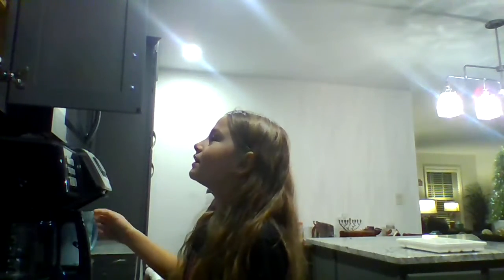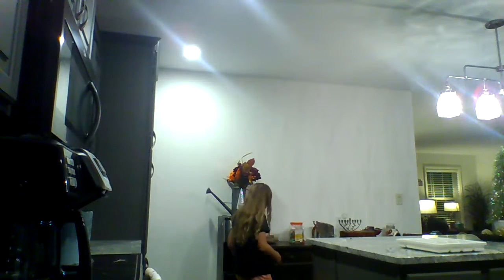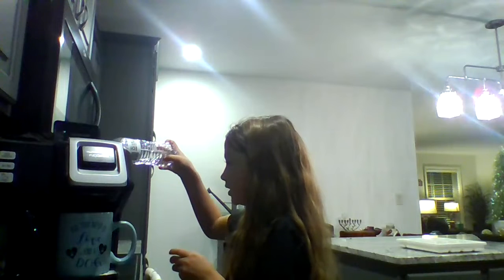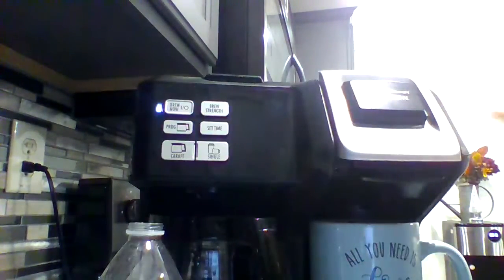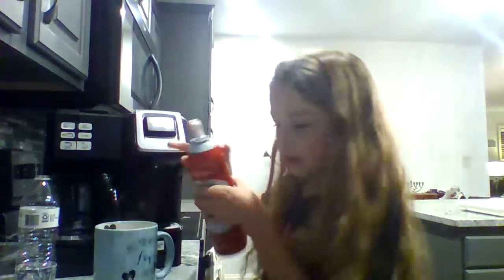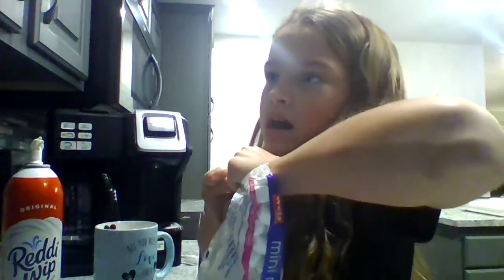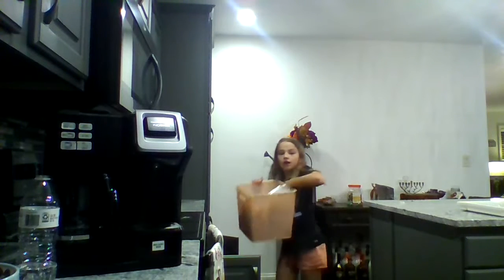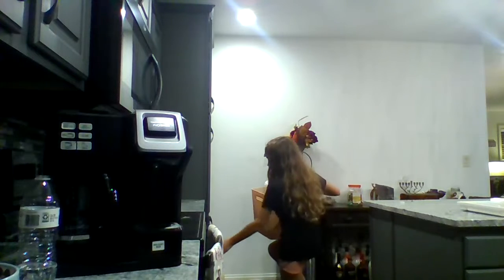It is almost christmas !! Get warmed up. love you all